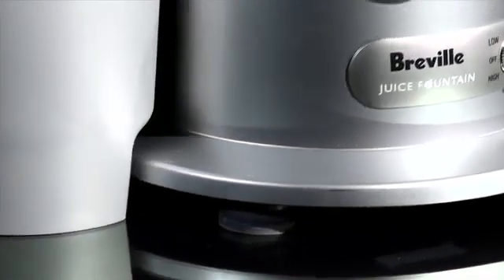Breville RM-JE98XL Juice Fountain Plus 850-Watt Juice Extractor (Renewed)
$406.91 Shipping & Import Fees Deposit to Pakistan

Product works and looks like new. Backed by the 90-day Amazon Renewed Guarantee.

- This pre-owned product has been professionally inspected, tested and cleaned by Amazon-qualified suppliers.
- There will be no visible cosmetic imperfections when held at an arm’s length.
- Products with batteries will exceed 80% capacity relative to new.
- This product is eligible for a replacement or refund within 90 days of receipt if you are not satisfied under the Amazon Renewed Guarantee.

ColorStainless SteelMaterialStainless SteelBrandBrevilleItem Weight9 PoundsItem Dimensions LxWxH16 x 9 x 17 inches

This Certified Remanufactured product is tested and certified by Breville to look and work like-new. The product is backed by a 6 month warranty

Simple to operate, the 850-watt unit features an extra-wide 3-inch feeder chute

Choose high speed (12,000 RPMs) for denser fruits and harder vegetables and low speed (6,500 RPMs) for leafy vegetables and soft fruit

Accessories include a 1-liter juice jug with a froth separator, a stainless-steel micro mesh filter basket, and a cleaning brush for the micro mesh filter basket. The two-speed countertop juicing machine

90-day limited warranty. Note : Refer to the PDF attached below in Technical Specification for User Manual and Troubleshooting steps.